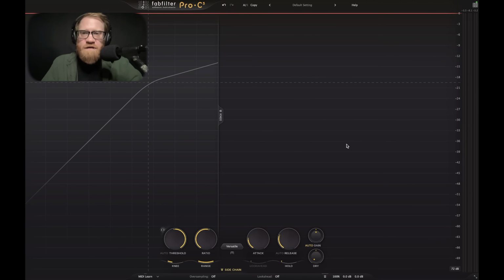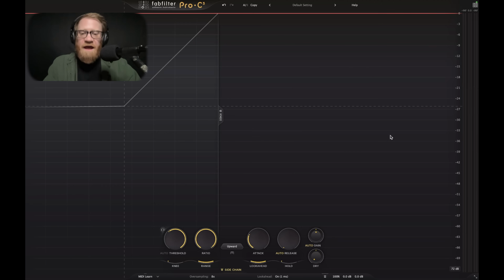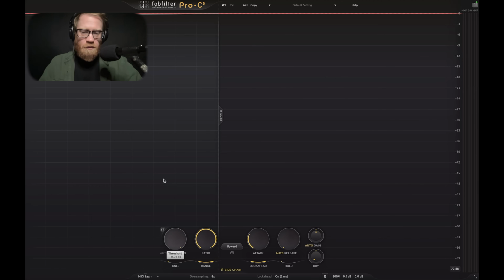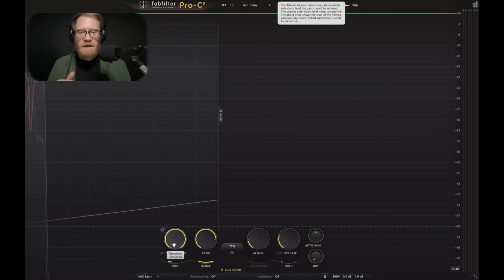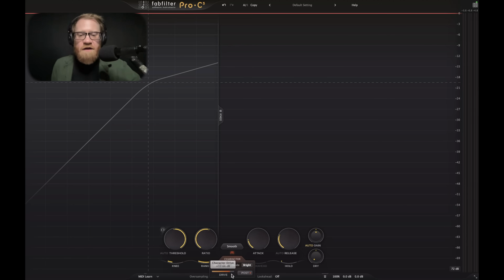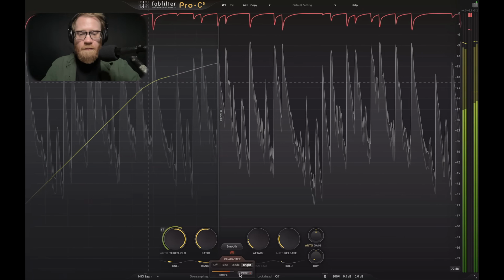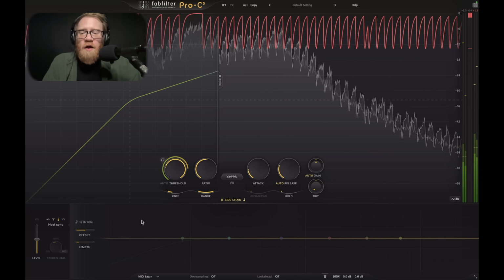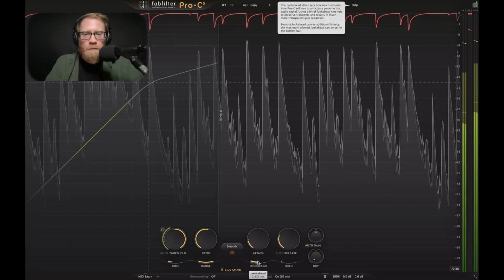FabFilter Pro-C 3 Is Here! Full Breakdown of the New Features | Nick Gallick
FabFilter introduces Pro-C 3, the latest version of their industry-standard compressor. This video explores all the new features and workflow updates.